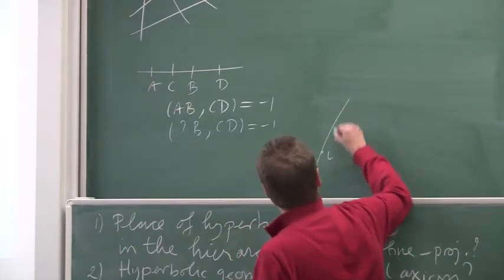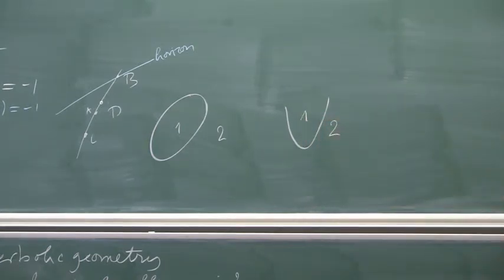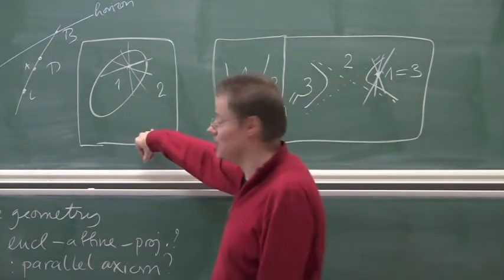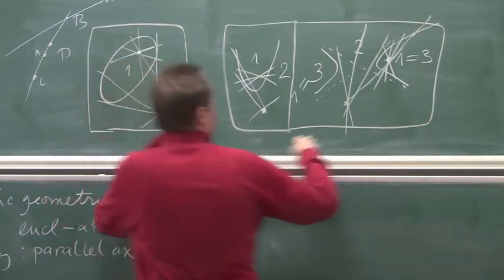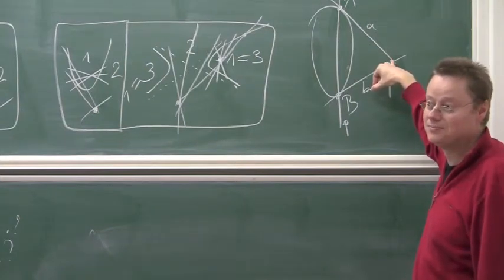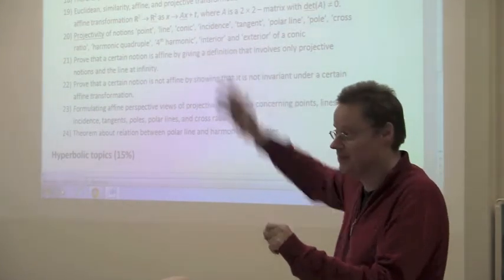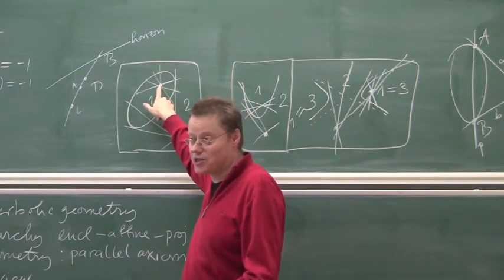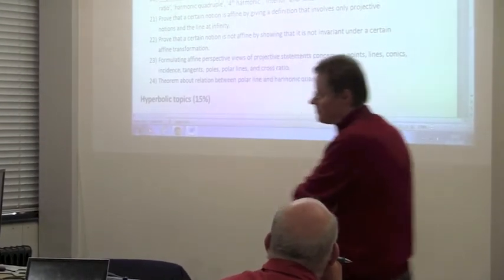MasterMath Geometry 2014 02 / Jeroen Spandaw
Projective topics
1) Perspective drawing
2) Union Jack construction and independence of M of anything but A, B and V.
3) Topology of P1 (circle) and P2: disc glued to Möbius strip along common boundary circle
4) Parabolas and hyperbolas in perspectives; asymptote = tangent at infinity (horizon)
5) Definition of Pn and P(V)
6) P2 as union of R2 and projective line L at infinity using a screen not passing through O
7) Homogeneous coordinates; points, lines and conics in h.c.
8) Duality, dualizing a statement
9) Theorems of Desargues and Pappos.
10) Convenient h.c. in  P1 and P2.
11) Projective theorems are equivalent to their perspective views in R2.
12) Going back and forth between P2 and R2. Formulating perspective views of a projective claim.
13) Cross Ratio: 2 definitions (Spandaw and Stillwell), equivalence of these definitions, invariance under projective transformations, invariance under projections from a point.
14) Bijection P → (P, Q ; R, S) between projective line minus {Q, R, S} to R \ {1,0} = P1 \ {1,0,∞}
15) Behaviour of  (P, Q ; R, S) under P ↔ Q, R ↔ S, and {P,Q} ↔ {R, S}.
16) Harmonic quadruples, perspective view of midpoint w.r.t. a vanishing point, and Union Jack
17) Conics in P2 and R2: definition, classification and the notion of ‘interesting conic’
18) Hierarchy of planar geometries: Euclidean – similarity – affine – projective
19) Euclidean, similarity, affine, and projective transformations. In particular, description of an affine transformation R2 → R2 as x → Ax + t, where A is a 2 × 2 – matrix with det(A) ≠ 0.
20) Projectivity of notions ‘point’, ‘line’, ‘conic’, ‘incidence’, ‘tangent’, ‘polar line’, ‘pole’, ‘cross ratio’, ‘harmonic quadruple’, ‘4th harmonic’, ‘interior’ and ‘exterior’ of a conic
21) Prove that a certain notion is affine by giving a definition that involves only projective notions and the line at infinity.
22) Prove that a certain notion is not affine by showing that it is not invariant under a certain affine transformation.
23) Formulating affine perspective views of projective statements concerning points, lines, conics, incidence, tangents, poles, polar lines, and cross ratio.
24) Theorem about relation between polar line and harmonic quadruples.

Hyperbolic topics
1) Upper half plane model of the hyperbolic plane: definition of the notions ‘point’, ‘line’, ‘betweenness’, ‘congruence of line segments’, ‘congruence of angles’.
2) Area and defect of triangles
3) Propositions I.1 – I.28 in Euclid hold in hyperbolic plane.
4) Show that a given statement cannot be proved without the parallel axiom by showing it is false in the hyperbolic plane